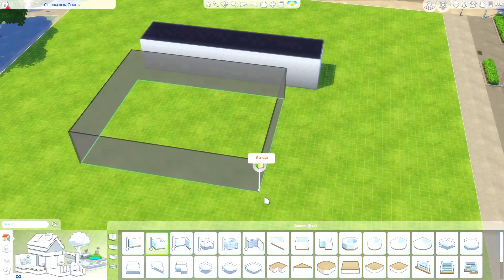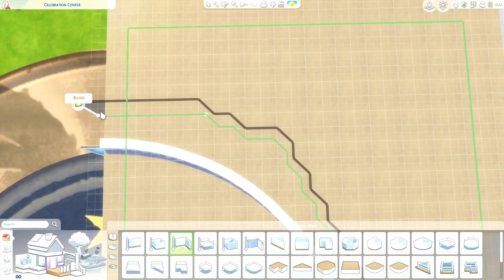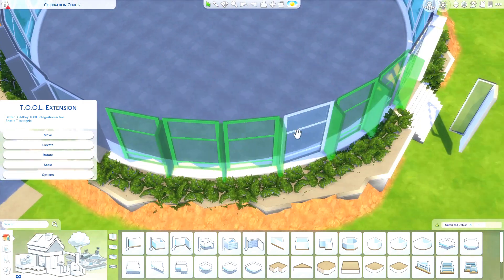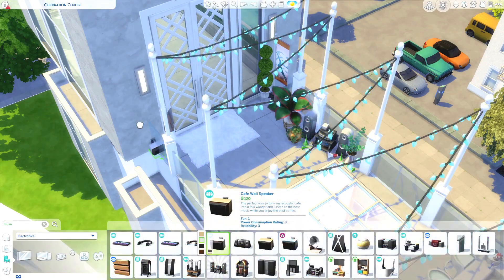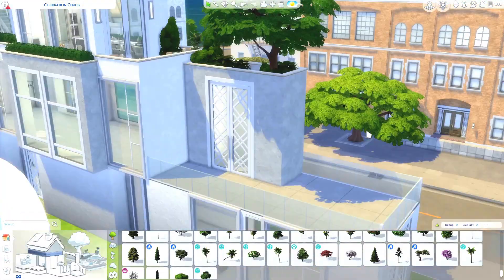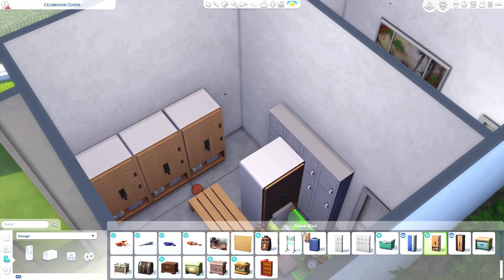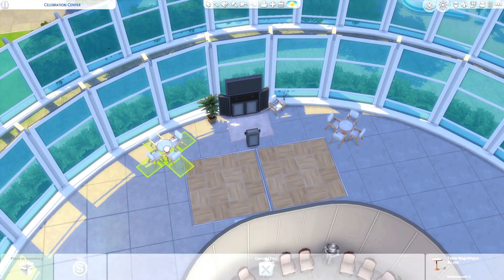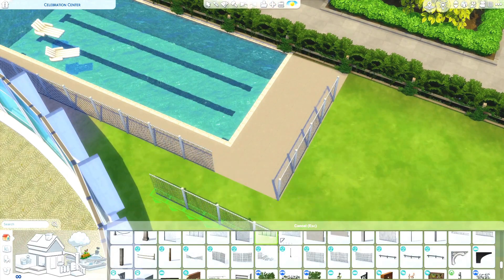🍃San Sequoia REC CENTER🏀 | Sims 4 Speed Build | No CC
Today's Sims 4 speed build is on a 64x64 lot in San Sequoia and it's a new Recreation Center!

LOCATION: San Sequoia🏡

LOT: 64x64 (Celebration Center)

PRICE: §613,625💲

PACKS:
Sims 4: Cats and Dogs🐾
Sims 4: City Living🌃
Sims 4: Get Together🍸
Sims 4: Growing Together🏡
Sims 4: Island Living🌴
Sims 4: Seasons☔
Sims 4: Outdoor Retreat🌲
Sims 4: Spa Day🍹
Sims 4: Laundry Day👕
Sims 4: Tiny Living📐